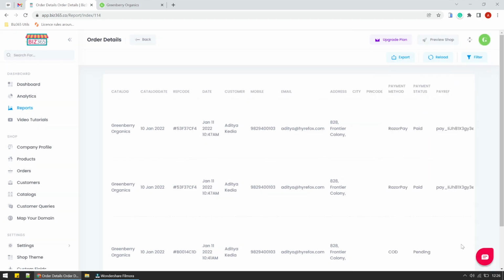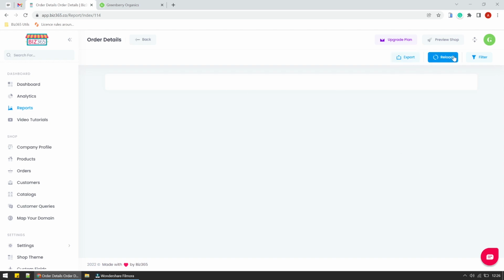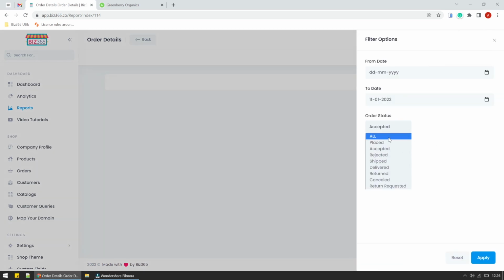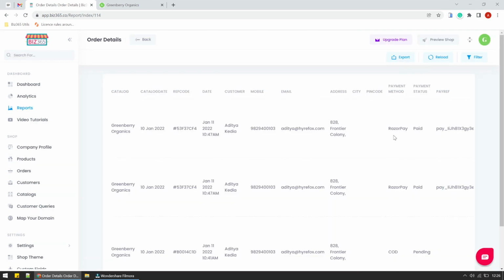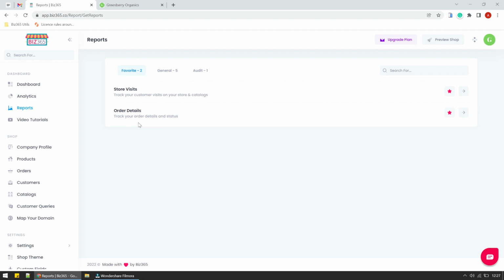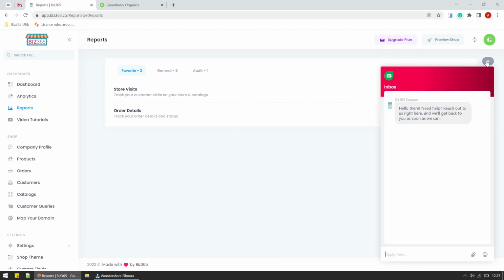S5.07 View and Understand Reports